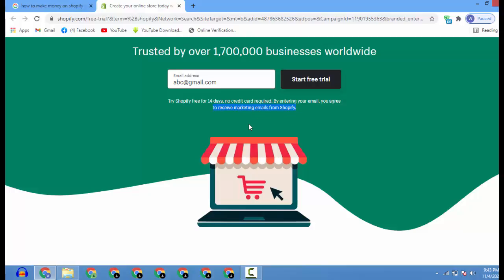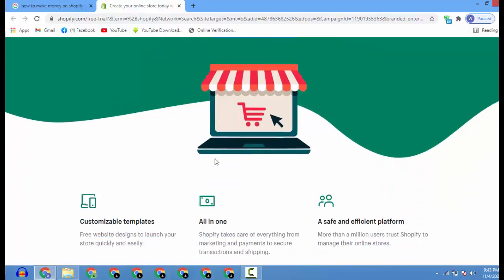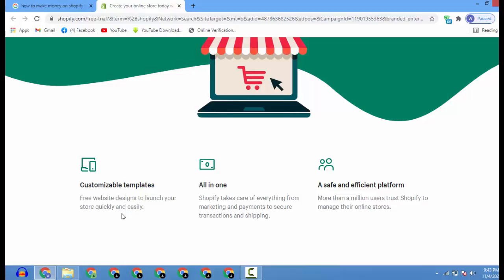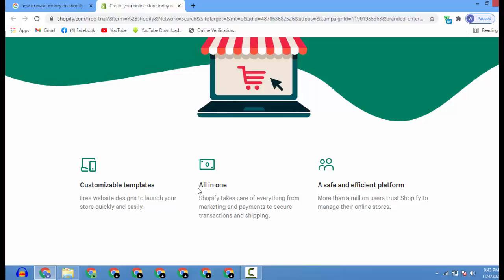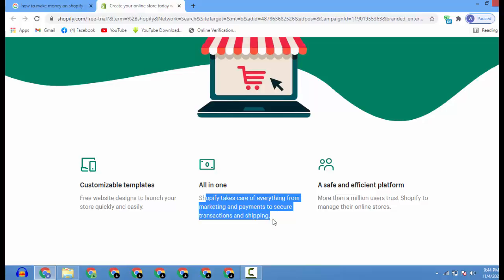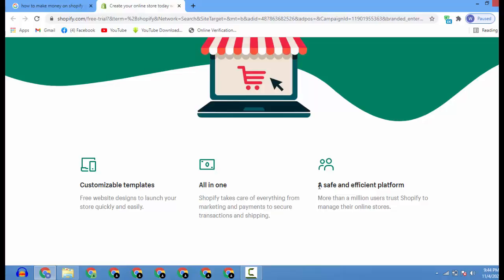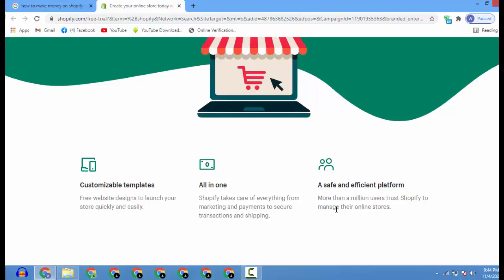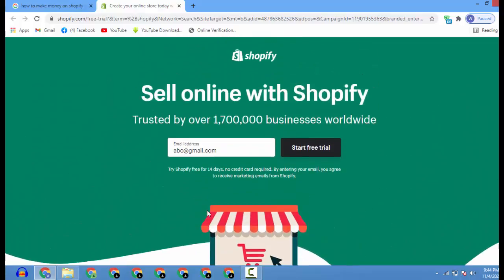How to create Shopify store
make a shopify store
shopify account